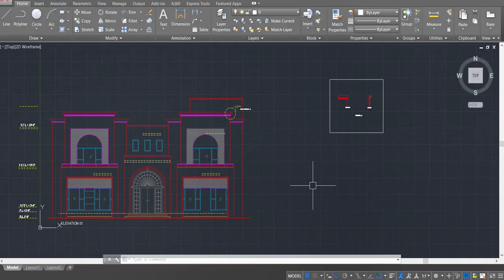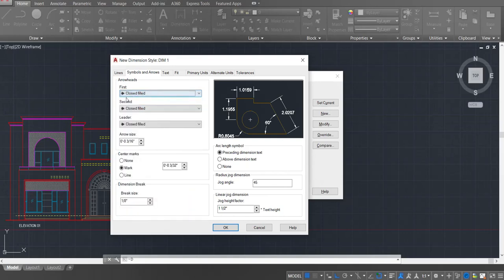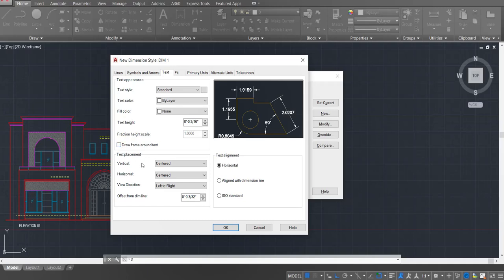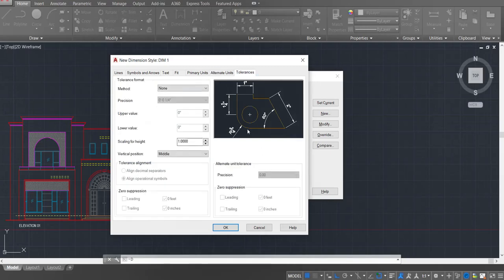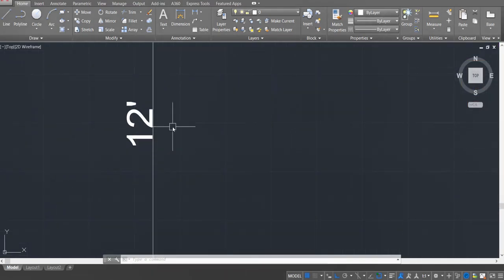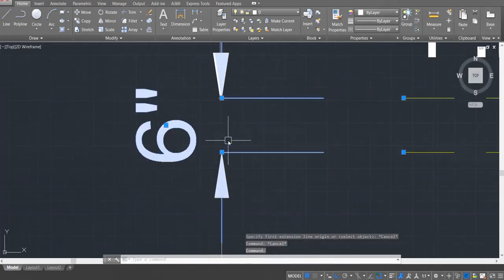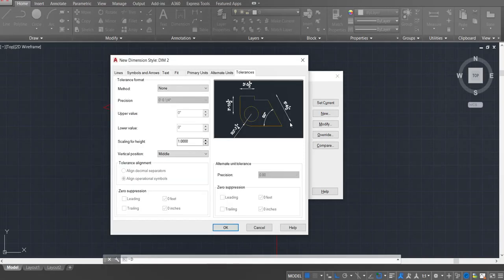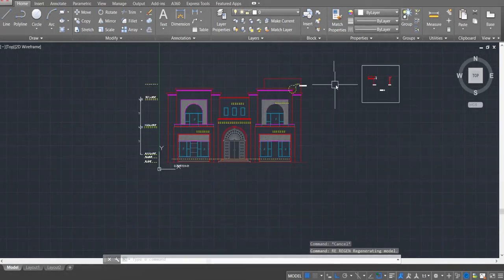Dimensions Style Settings in AutoCAD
In this video we will learn AutoCAD dimension settings and create dimension style in AutoCAD.   Cad dimensions are very important part of autocad drawing and proper settings for dimensions style is very important for any drawing. In this tutorial we will lean the dimensions command in autocad and learn to align dimensions with line, dimensions arrow size, set dimensions, make dimensions and edit dimensions according to drawing and all important settings for dimensions styles in AutoCAD.